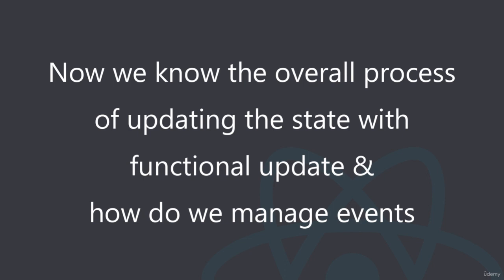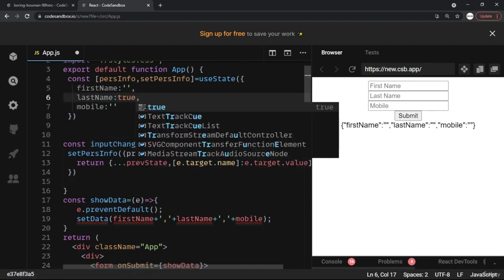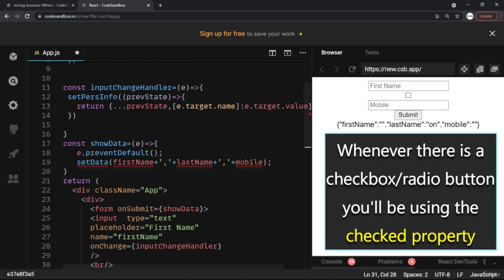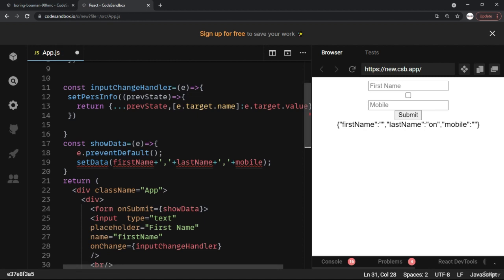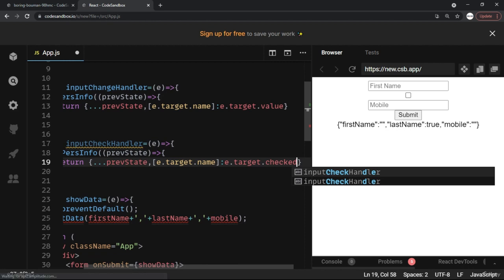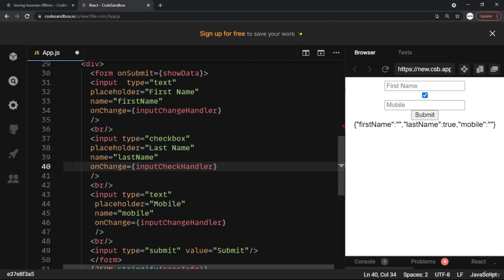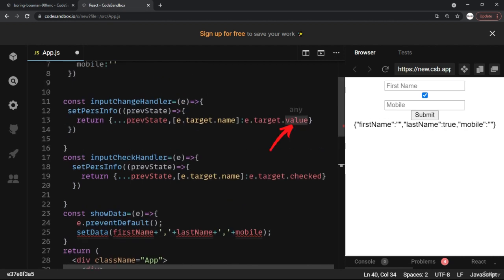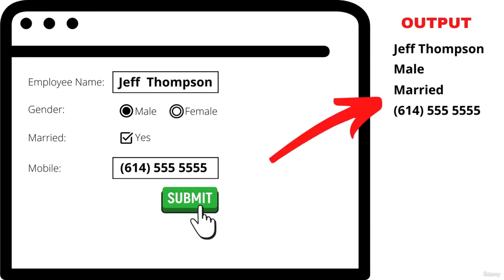10 Checkbox or Radio Input fields